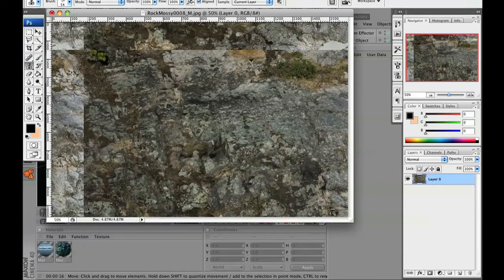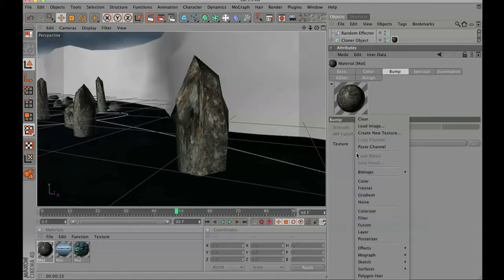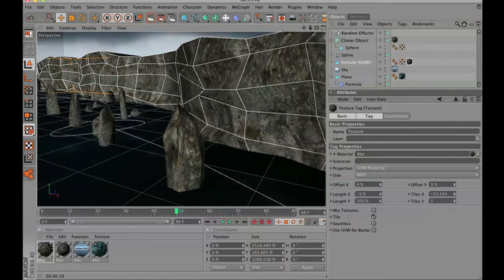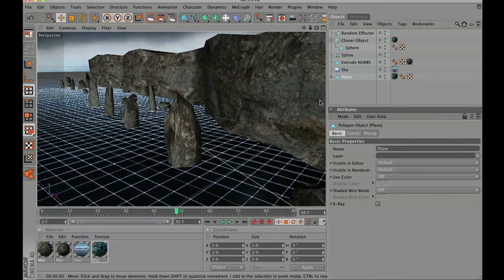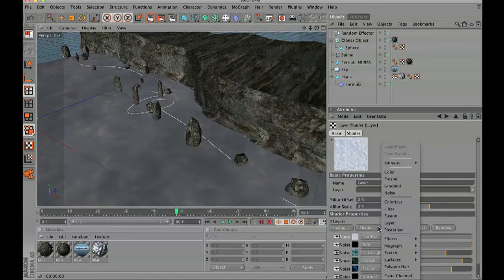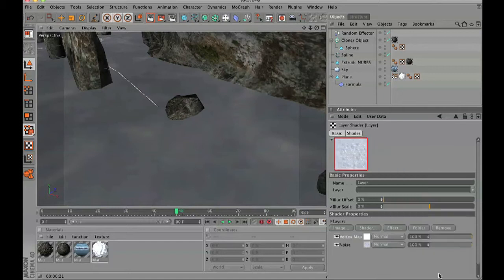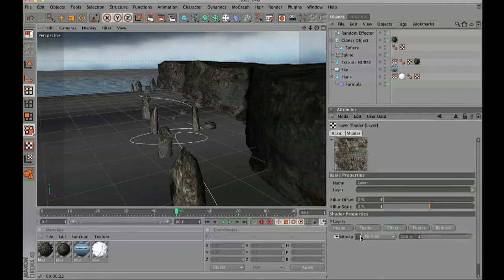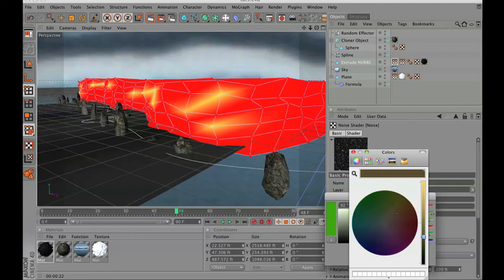Tutorial 5 - Oceanic Water - Part 1d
This tutorial will help you create your own oceanic water in Cinema 4D. This tutorial will go over sub-polygon displacement, how to animate noise textures over different channels, and how to paint using vertex maps. Very cool stuff. Also, be sure to check out part 2 to see how to bring this animation together in AE.